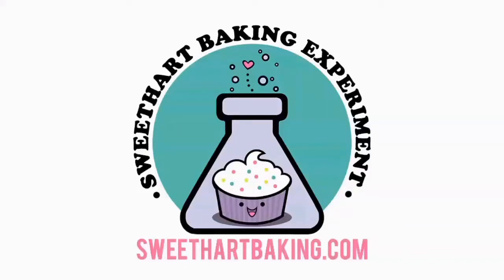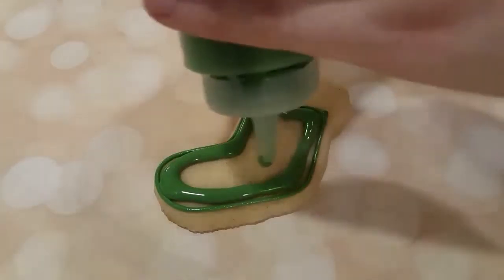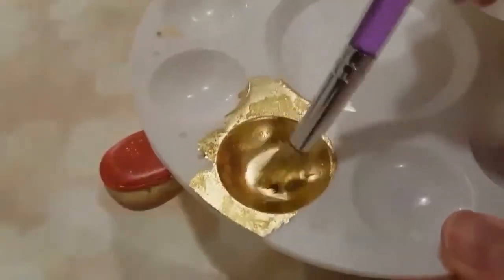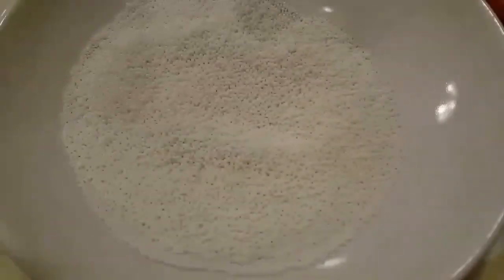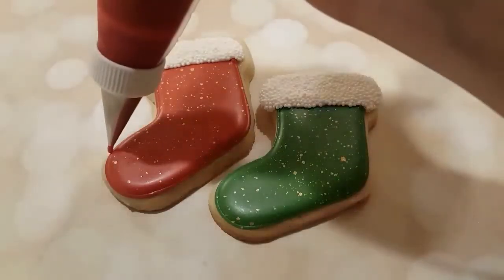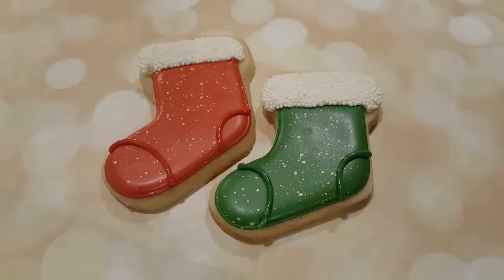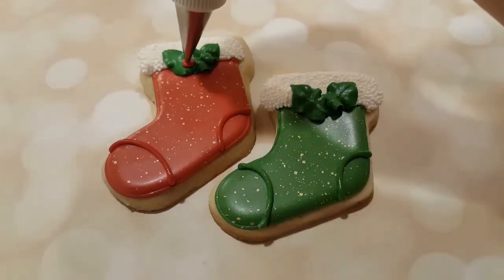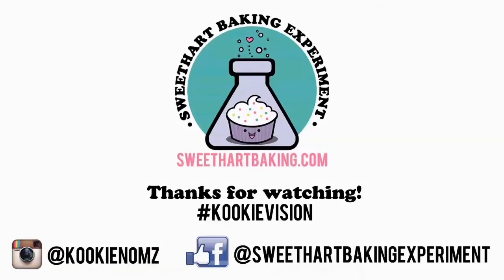Holly Trimmed Christmas Stocking Decorated Sugar Cookies on Kookievision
A little bit of a gold splatter and holly trimming really finishes off these cute Christmas stockings, don't they? And by using some white non-pareils, we get a nice big fluffy effect on the cuff, as well. I'll show you how to do everything from start to finish in this short and concise cookie tutorial!

Kimberly Hart is the owner and baker behind Sweethart Baking Experiment in beautiful Goderich, Ontario, Canada! Baking specialties including hand decorated sugar cookies and other goodies are made right here in my home-based and regularly health-inspected kitchen.

Do you love my cookie videos and want to support the future of Kookievision? There are a few ways!

Kimberly
aka Kookie